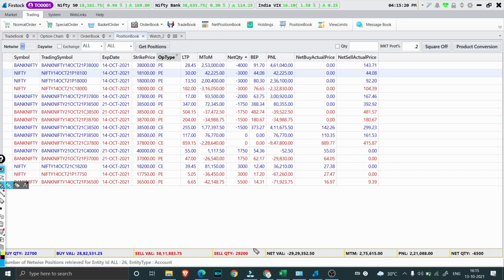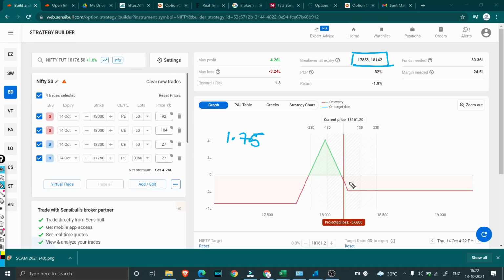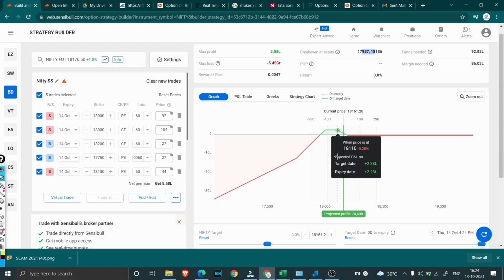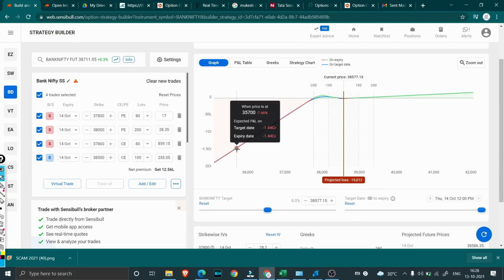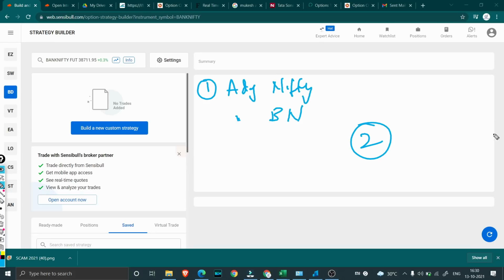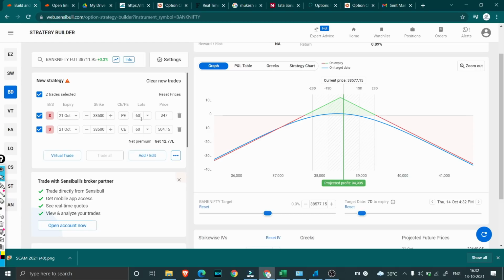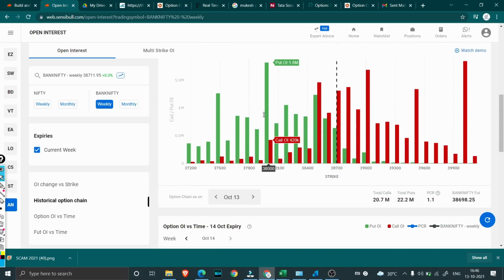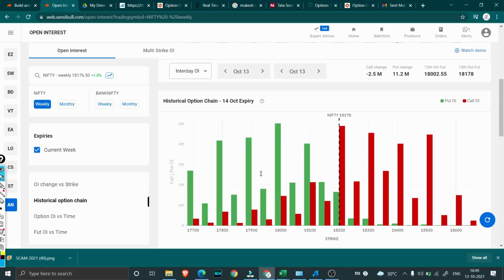BankNifty Nifty Trading | 2.7 Lakh Profit | Detailed Trade | Optionables | 13-October-2021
courses.optionables.in

1) Fundamentals of Option :  OPTION100
2) Common Sense Investing : OPTIONABLES100

Link to Excel Sheet and Option Payoff Graph